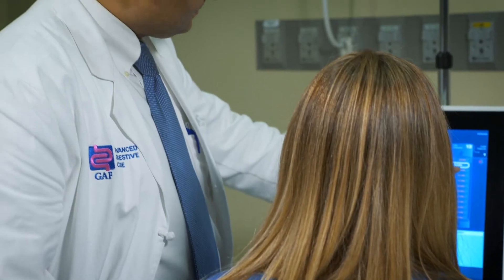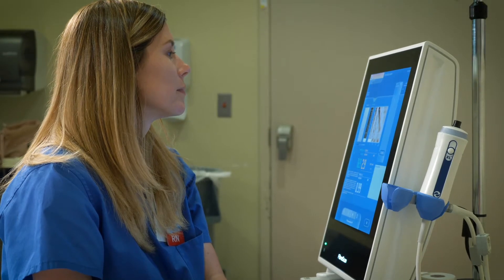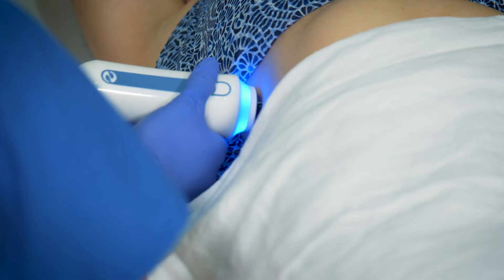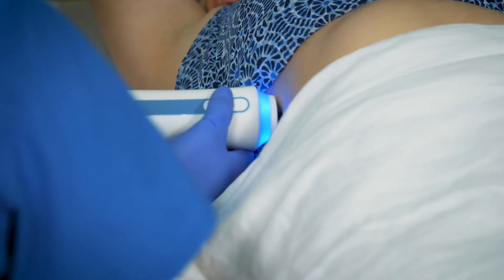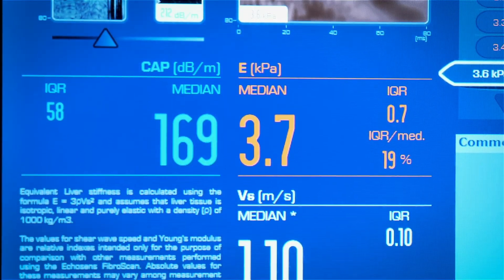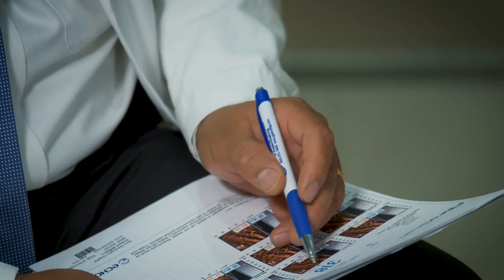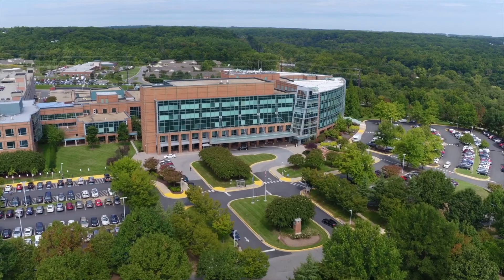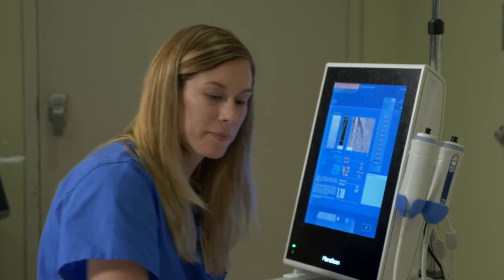FibroScan® non-invasive liver assessment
Dr. Narayan Dharel, a physician with Mary Washington Gastroenterology, explains how FibroScan® at Mary Washington Healthcare can deliver a non-invasive, painless assessment to diagnose liver disease rather than having the patient endure surgery.